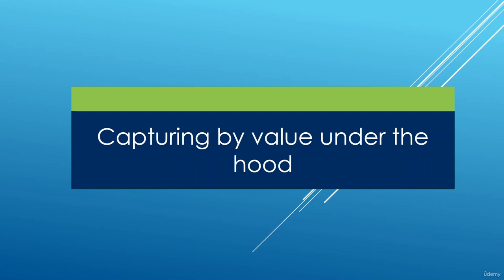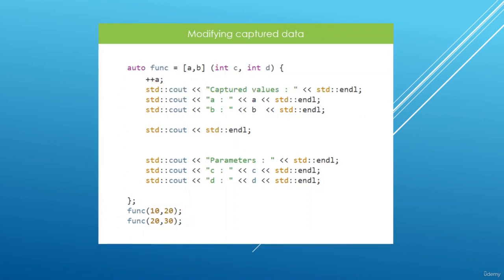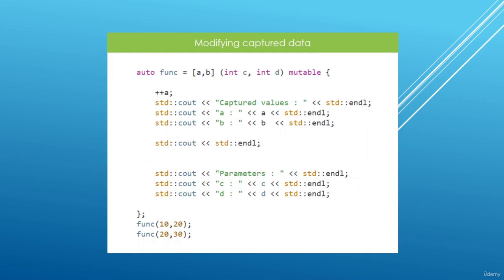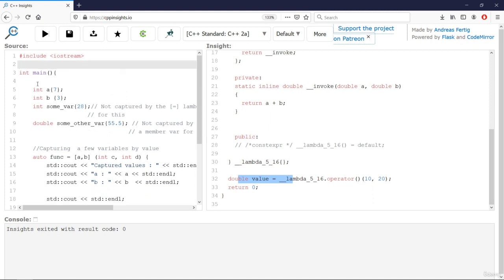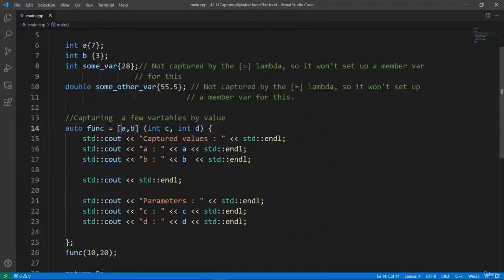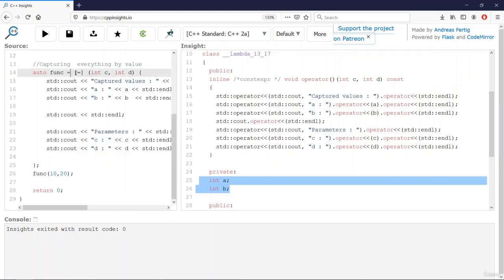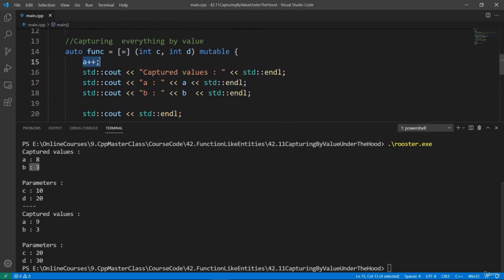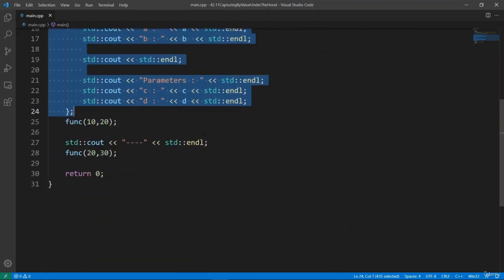015 Capturing by value under the hood